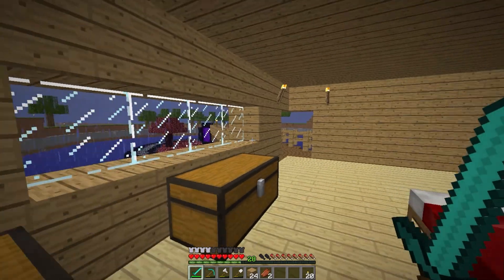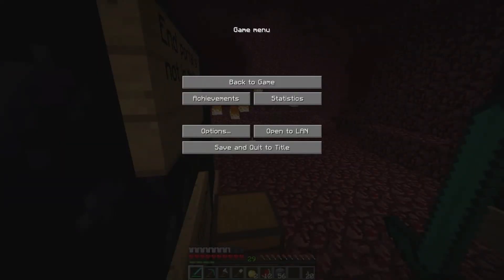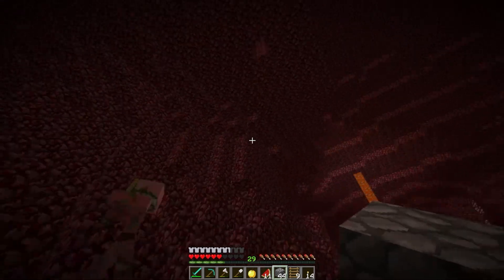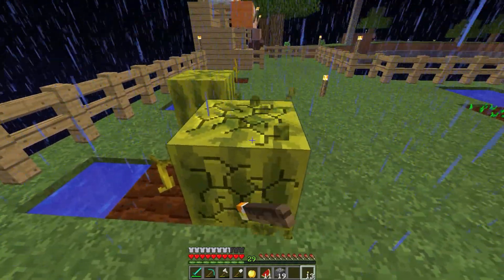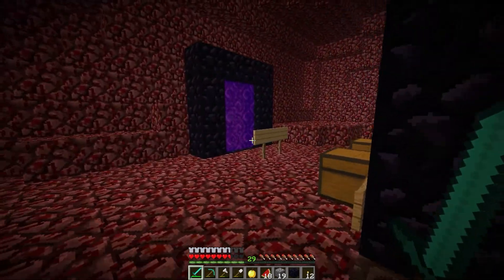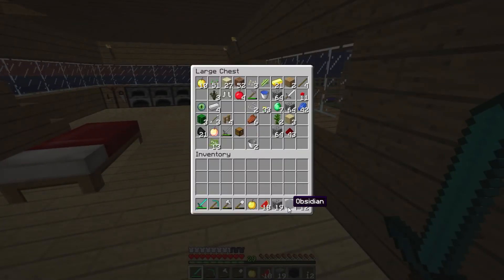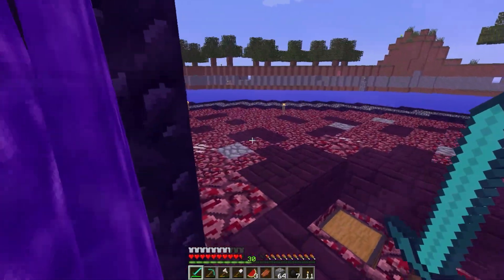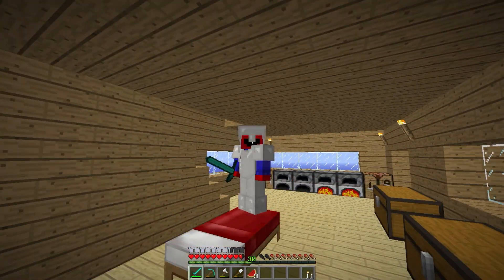Minecraft: Ring Of Fire- The Nether! (Ep7)